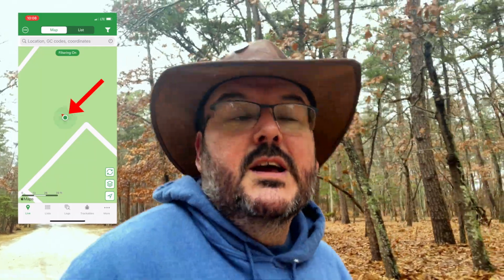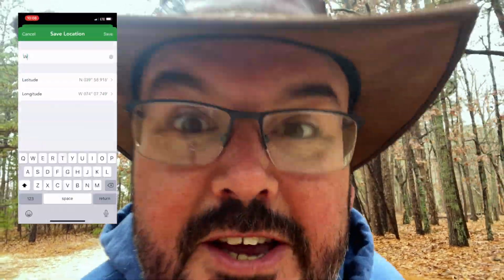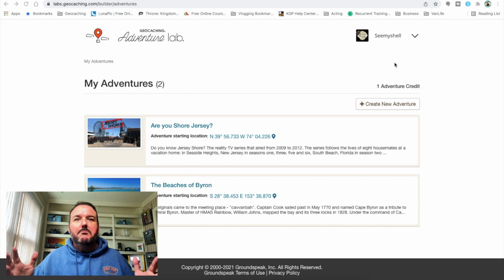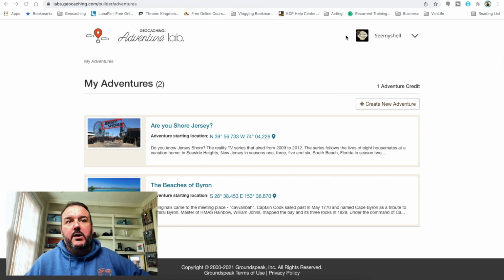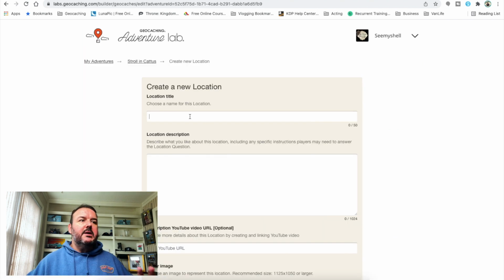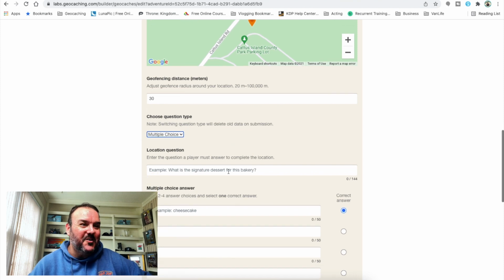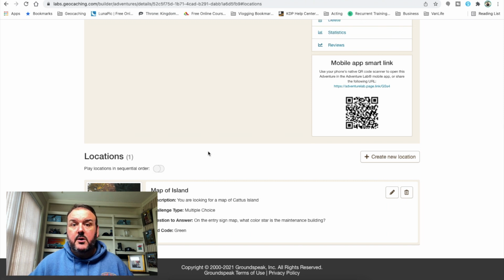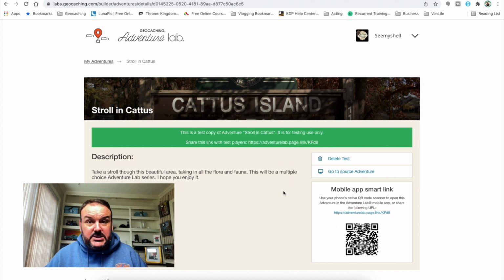Create your own ADVENTURE..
Follow along as we create a brand NEW Adventure Lab.
Ask for one from HQ within the App.

Feel free to follow to find out more on What is Geocaching? & Geocaching near me. I chat all things relating to the Geocaching app, geocaching.com , the Geocaching Map, Geocache containers. I let you know the Geocaching definition. I'll bring up all the different Geocaching Merit Badges, and touch on the Geocaching toolbox.

Geocaching is also known as a Geocache or Cache it can also be called Caching or just plain old

* All music and sounds by Epidemic
* Tomorrows Filmmaker

Geocaching Merch that Seemyshell has/loves :
* BOOKS
201 Geocaches to find before you die 2 - Amazon
201 Geocaches to find before you die 1 - Amazon
Hide and Seek - Amazon
An Idiots Guide to Geocaching - Amazon
Beginners Guide - Amazon
Geocaching Challenges - Amazon
How to Puzzle Cache - Amazon
Sophia finds a Geocache - Amazon

* Geocaching Containers
Geocaching Starter Kit - Amazon
Preform Tubes - Amazon
Bison Tubes - Amazon
Fake Rock - Amazon
Plastic Ammo Can - Amazon
Write in the Rain Logbook - Amazon

* Vlogging Products Seemyshell uses and loves (2020)
DJI Osmo3 Smartphone Gimbal - Amazon
Zoom H1 portable recorder - Amazon
Rode Shotgun Microphone Smartphone - Amazon
Yamaha MG10XU mixer - Amazon
DJI Mini 2 - Amazon